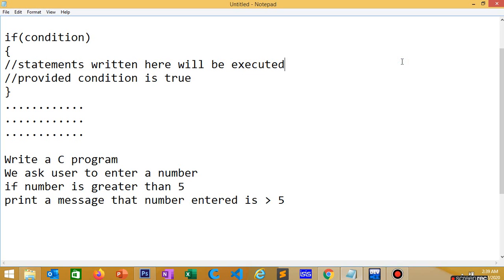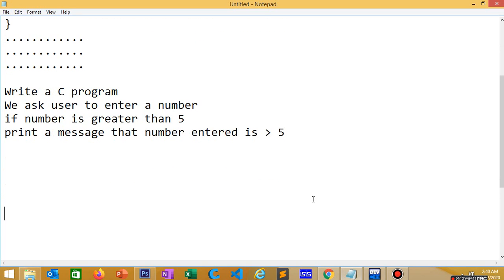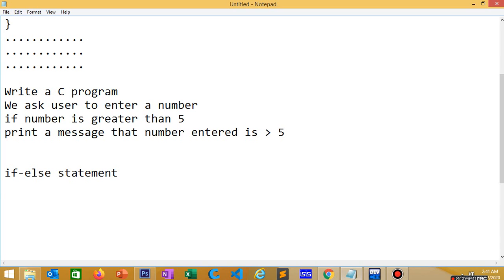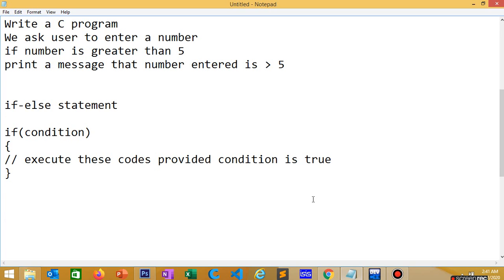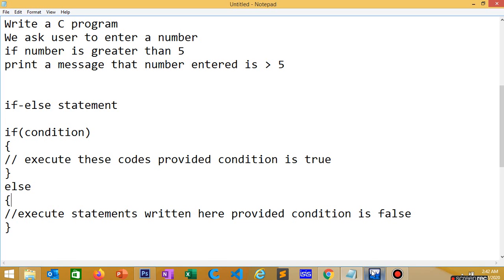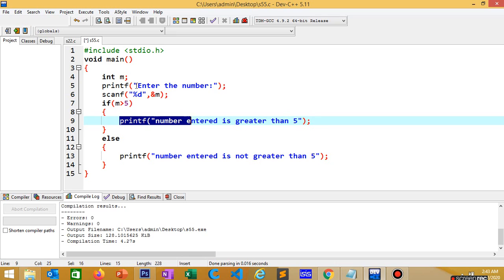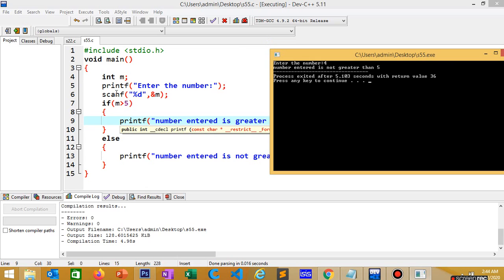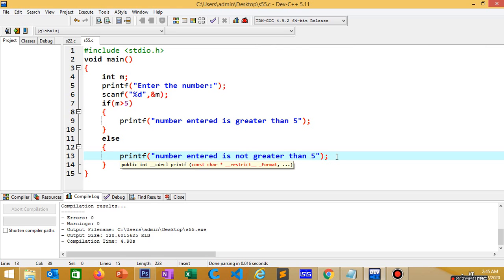if-else statement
description of if- else statement in C programming